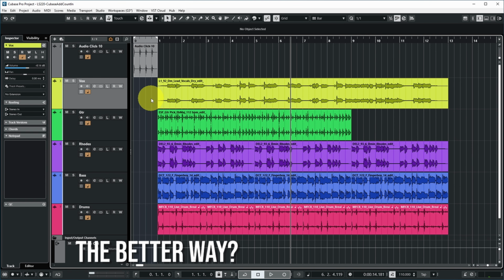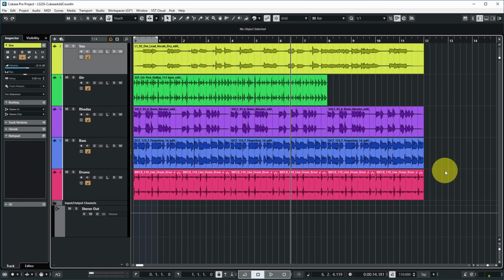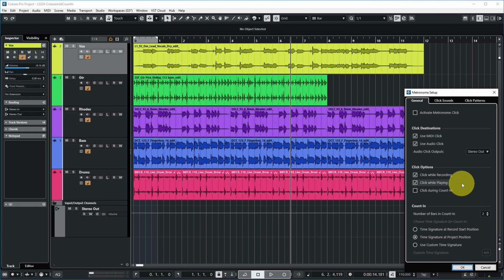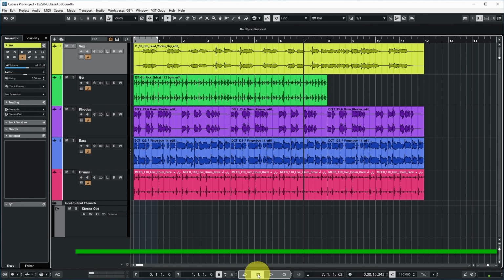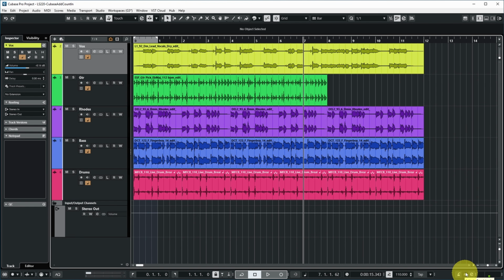Cubase Count-In: The Native Way! (After Your Feedback)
In this video I address the comments on my recent Cubase count-in video that reminded me of a native way you can do this in Cubase. But is it better?

Table of Contents:
00:00 Intro
00:17 Why another video?
00:32 Add click on separate audio track
00:58 The better way?
02:12 Enable/disable count-in
02:46 Pros and Cons
03:44 Outro